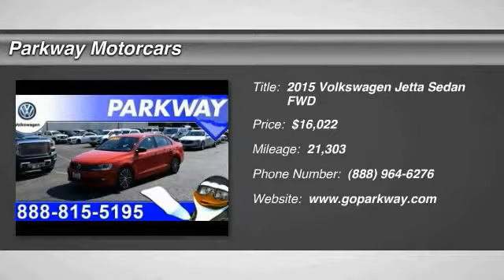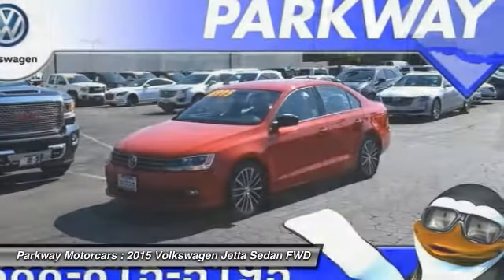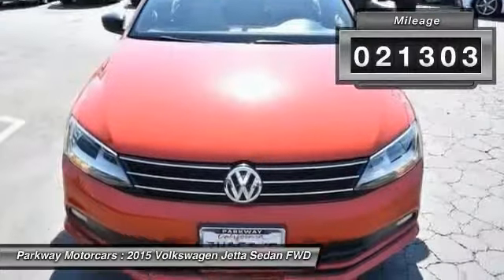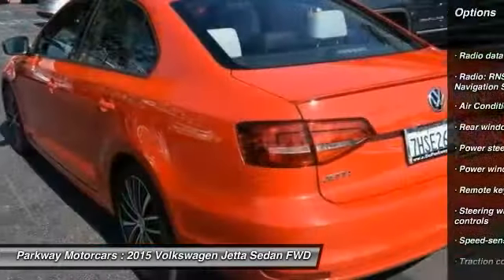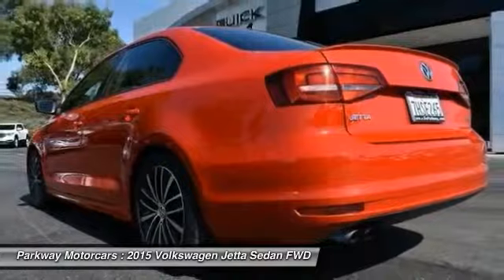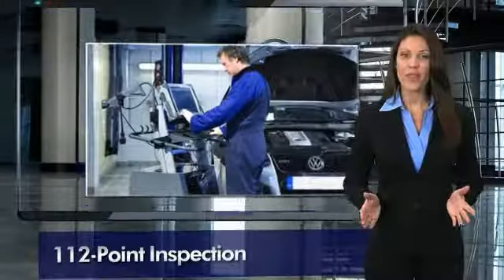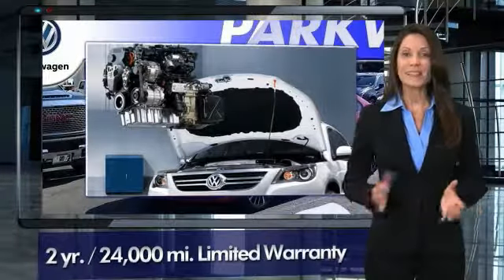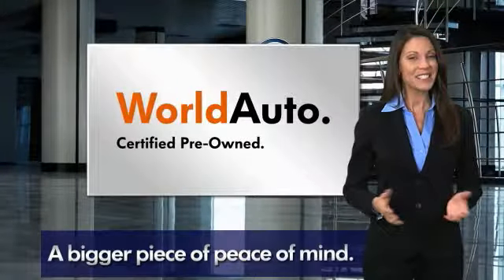2015 Volkswagen Jetta Valencia CA 118435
2015 Volkswagen Jetta 1.8T Sport

Parkway Motorcars
24075 Magic Mountain Parkway

2015 Volkswagen Jetta 1.8T Sport Tornado Red 1.8L I4 DOHC Turbocharged New Price!brbrCertified. Clean CARFAX. CARFAX One-Owner. CLEAN CARFAX, ONE OWNER, COME SEE WHY PEOPLE LOVE PARKWAY, SPORT MODEL, CERTIFIED VEHICLE, WE WANT YOUR EXPERIENCE TO BE THE BEST CAR BUYING EXPERIENCE YOU HAVE EVER HAD, GET MORE FOR LESS ONLY AT PARKWAY, EXCELLENT CONDITIONS, RARE MODEL, Jetta 1.8T Sport, 4D Sedan, 1.8L I4 DOHC Turbocharged, FWD, Tornado Red, Black Ceramique w/V-Tex Leatherette Seat Trim, ABS brakes, Electronic Stability Control, Emergency communication system, Heated door mirrors, Heated Front Bucket Seats, Heated front seats, Illuminated entry, Low tire pressure warning, Navigation System, Remote keyless entry, Traction control. Odometer is 7910 miles below market average!